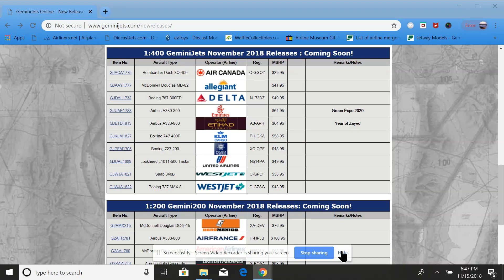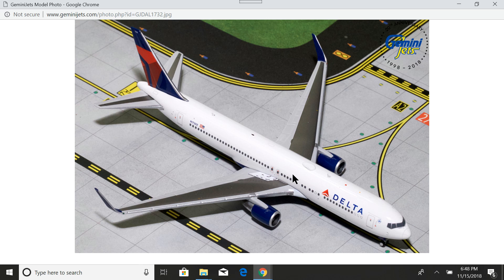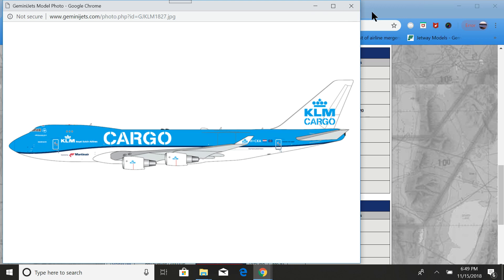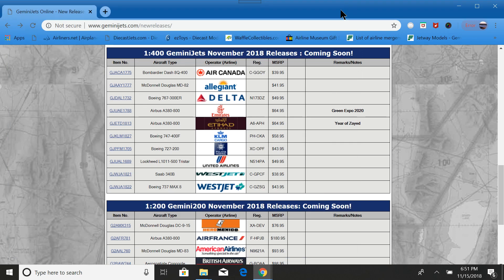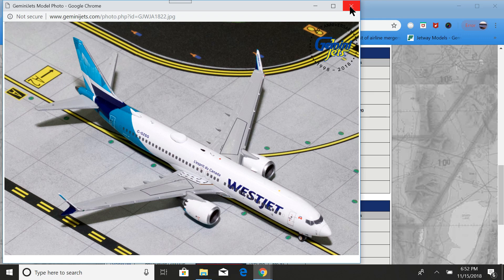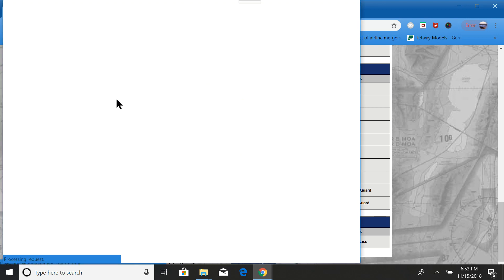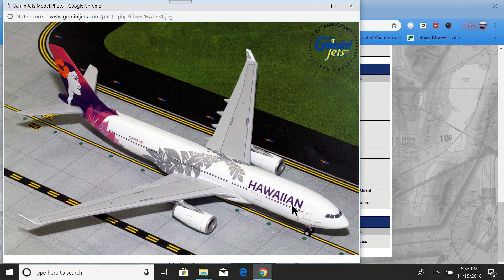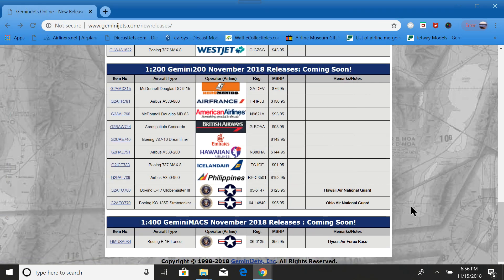Gemini Jets November 2018 Release Video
This is a jam packed release guys!  Please comment which, if any models you plan on getting and what you think of the releases